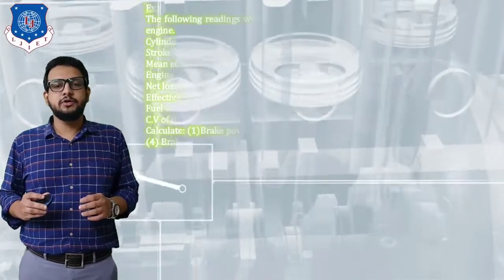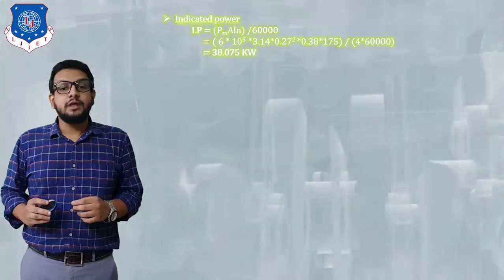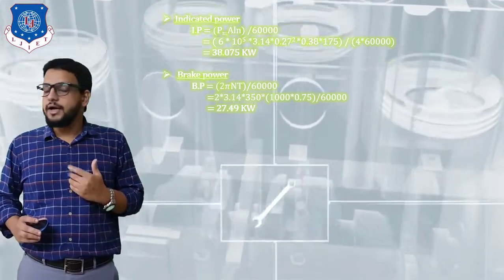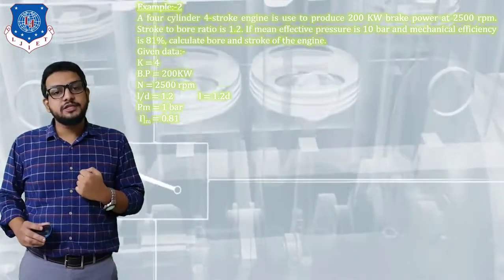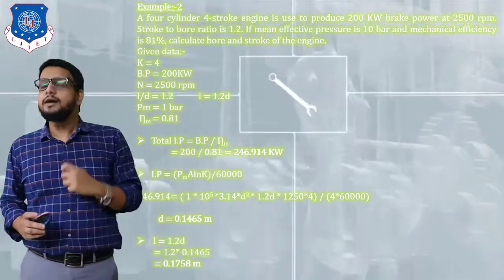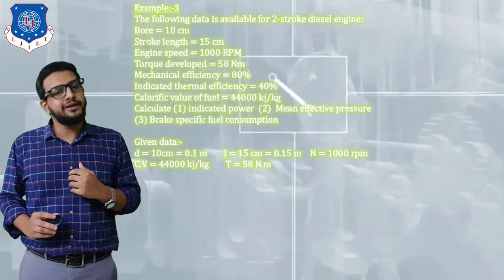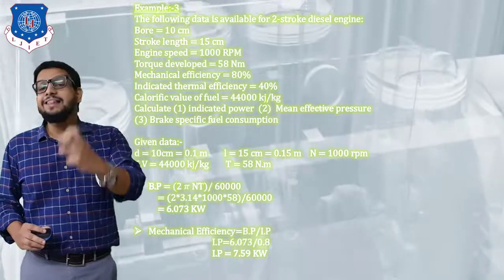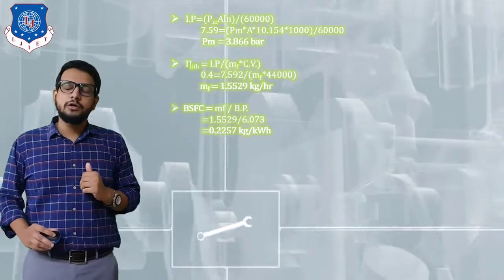L 39 Numericals Based on 2 Stroke and 4 Stroke Engine|Basic Mechanical Engineering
Topics Covered: Numericals on 4 stroke and 2 stroke
Next Video Link:
L 40 Understanding Concept of Refrigeration and Various Term|Basic Mechanical Engineering|Mechanical